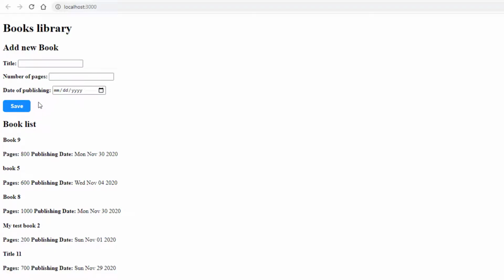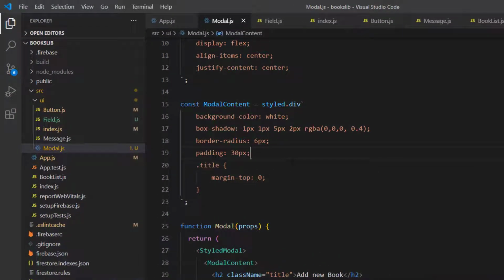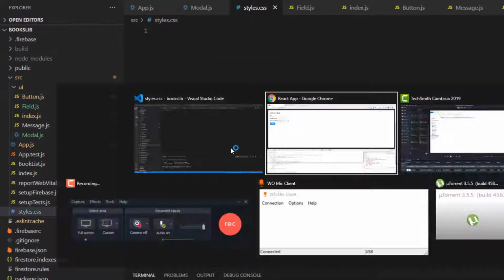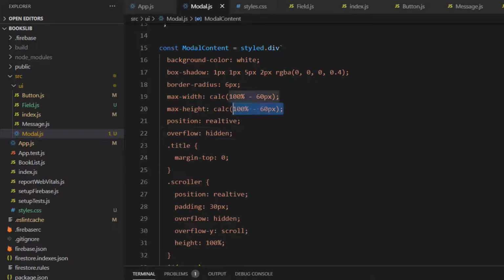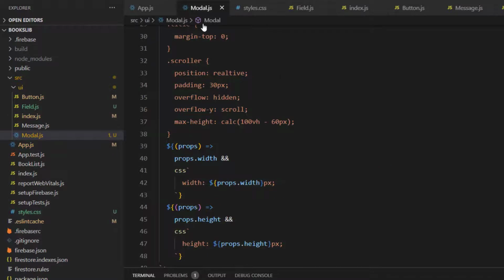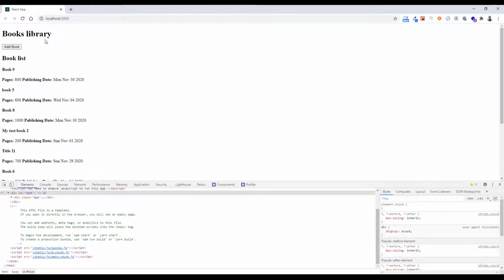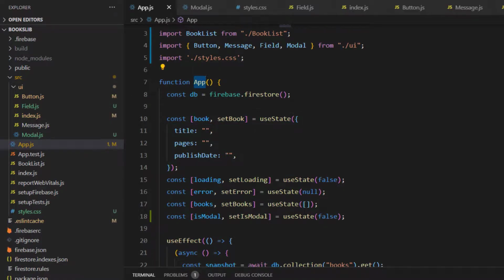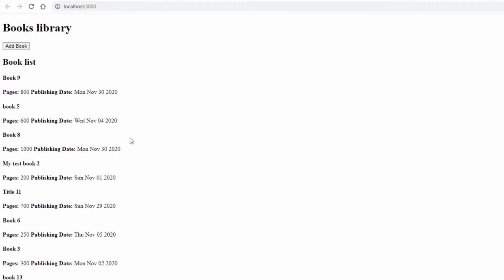Build a React dialog from scratch, complete books app - part 3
Build a reusable React dialog (popup modal) component from scratch, with CSS fade animation, scrolling content, and responsive width & height.

Chapters:

00:00 Creating and styling the React dialog component with styled-components
05:18 Controlling width & height of the dialog
12:15 Adding scrolling to our react dialog
16:50 Controlling the dialog visibility
25:36 Adding CSS fade animation to our modal dialog

This is video part 3 of a complete books app solution, that allows users to manage their home or public books library. It features scanning books ISBN barcodes for quick add or finding books and many more.